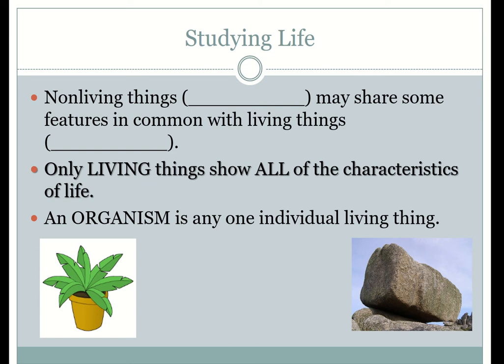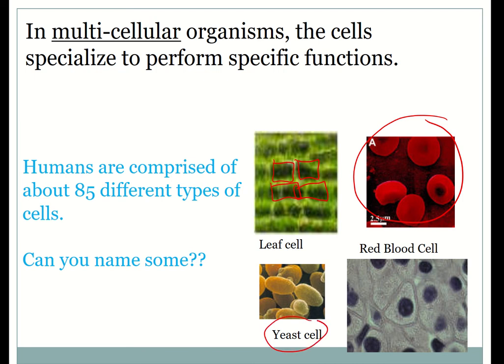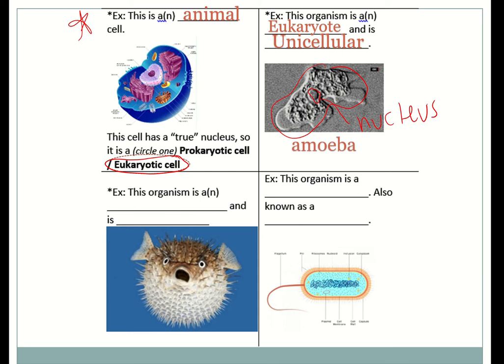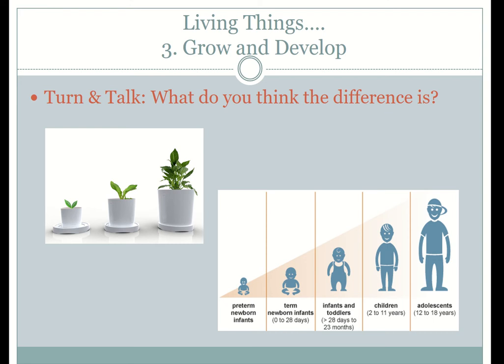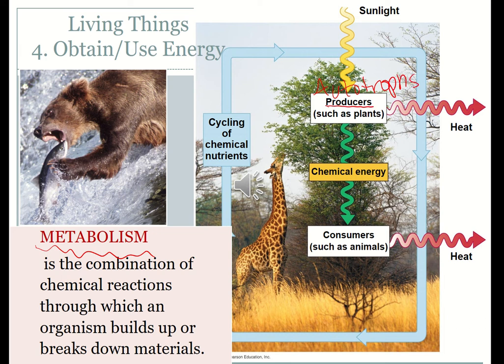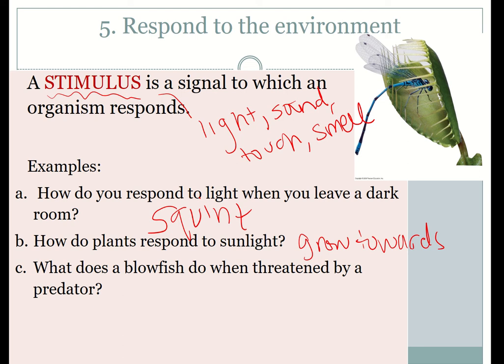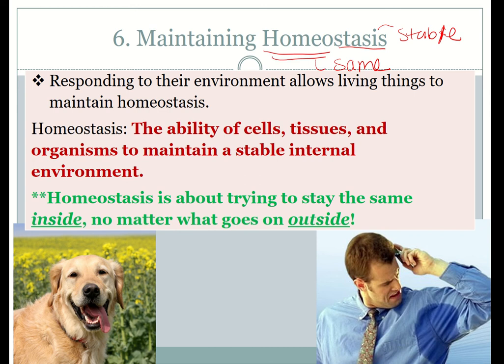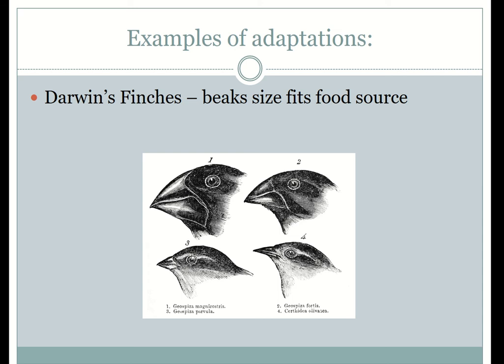Characteristics of Life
Follows p. 20-23 of Unit 1 workbook